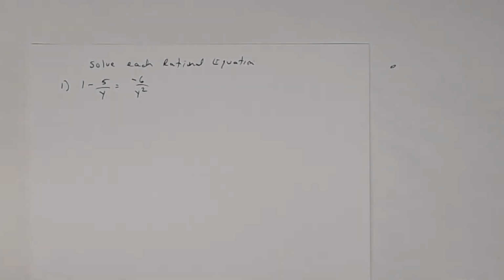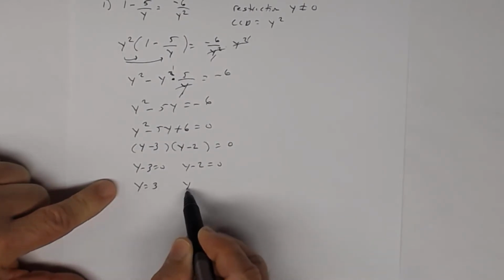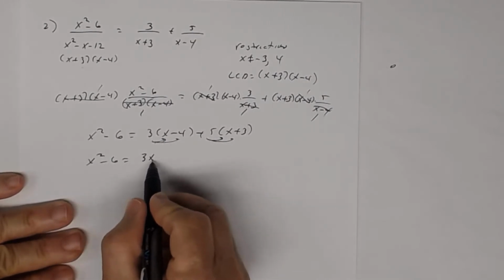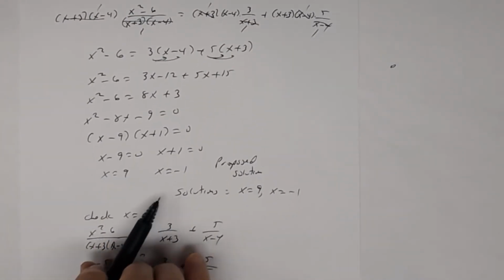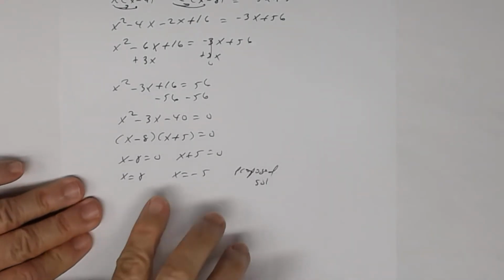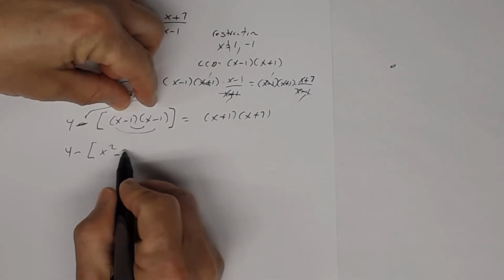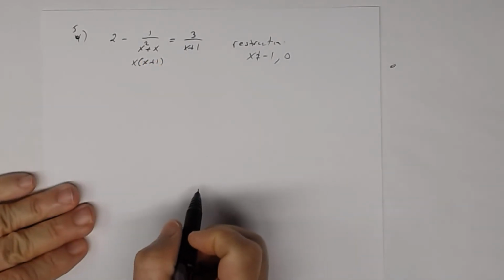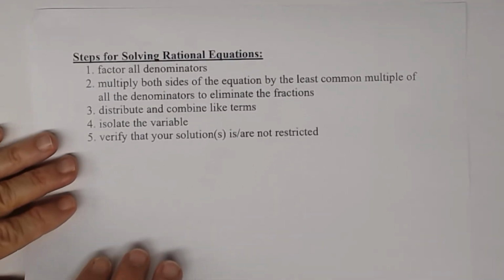Solving Rational Equations - Leading to Quadratic Equations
This is a review on the topic of solving rational equations which lead to quadratic equations.